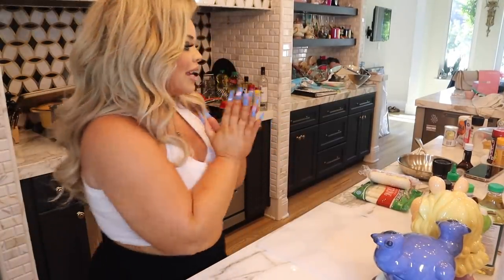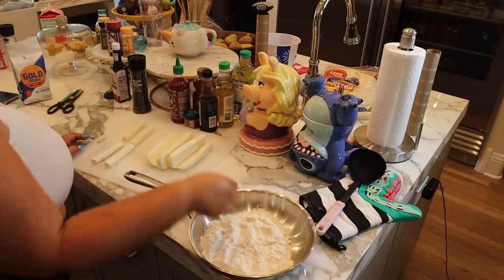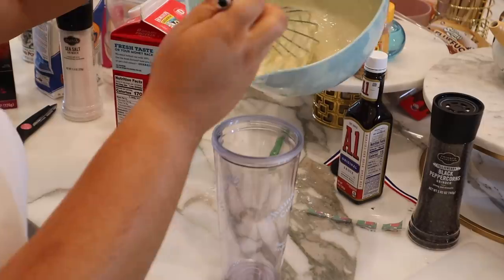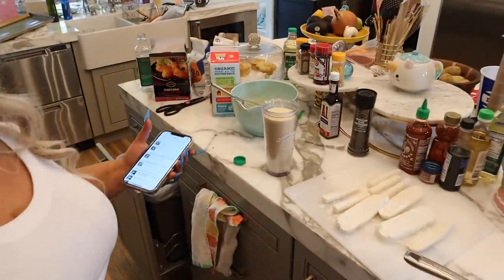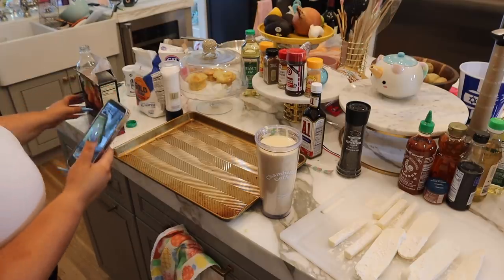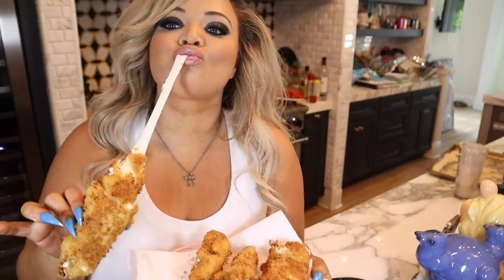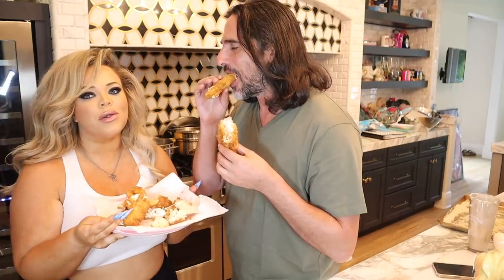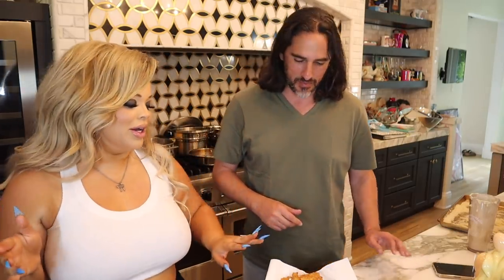HOMEMADE CHEESY CORN DOGS! COOKING WITH TRISH